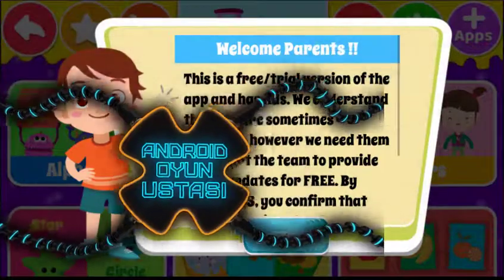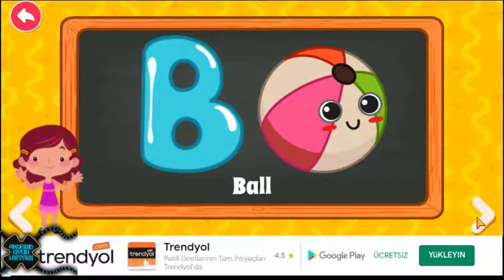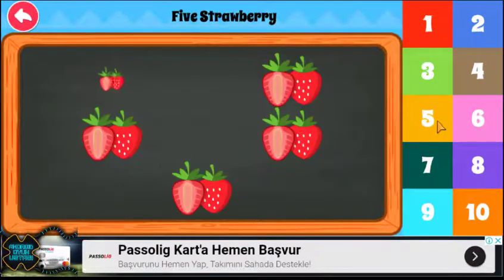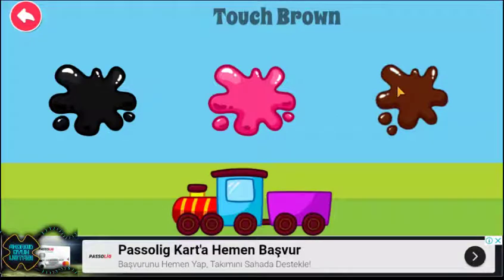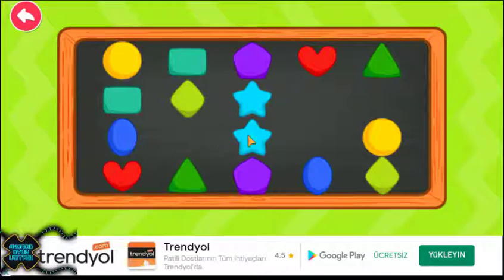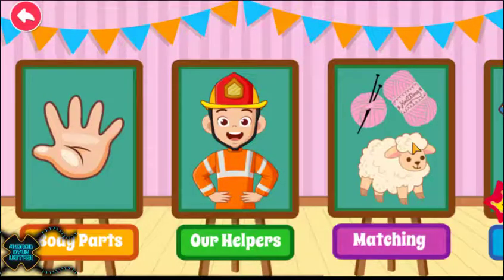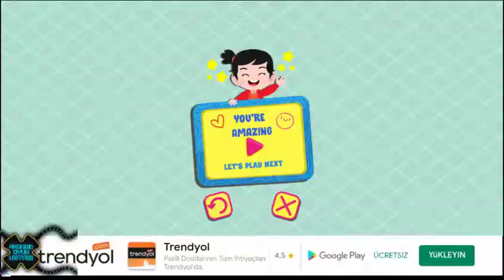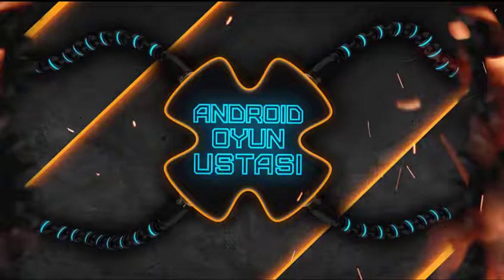Kids Preschool Learning Games - 80 Toddler games Android Gameplay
★ Includes 80 mini kids games with interactive, helpful voice narrating, colorful graphics, and great sound effects to help your kids learn Alphabets, Spelling, Numbers, Colors, Shapes, Vehicles, Body parts, Days and Months, Musical instruments, Coloring Pages, animals, Community helpers, fruits & vegetables with HD flash cards
★ Toddlers can practice the basics of ABCs (letters) and the Numbers (1-10) using this app (games). Educational games increases child skills & interest in learning new things using the phone or tablet in a fun way
★ Preschool baby games are fun educational games to improve child memory and offers free learning games for kids
★ kids learning games act as brain trainer & draw their attention to practice the spellings of Alphabets (letters), Numbers (123), Colors, Animal name, Fruits and Shapes and improve kids memory skills
★ Identification of shapes and Colors in the game paintbox and the jungle Animals is made easy and fun as they are displayed in a more fun colorful & magic way.
★ 250+ Drawing Pages for little kids to draw, color or doodle
★ Kids Musical Piano games and Xylophone toddler games